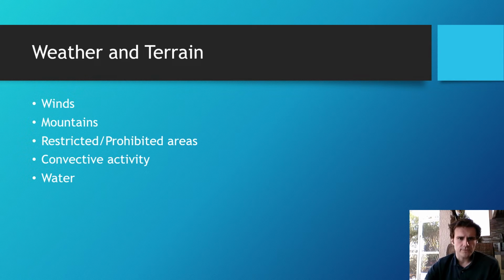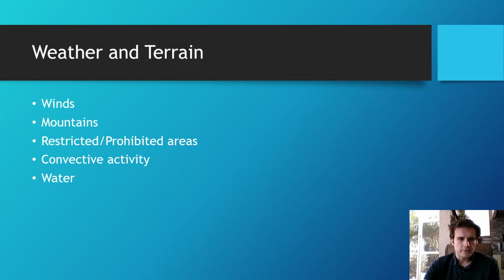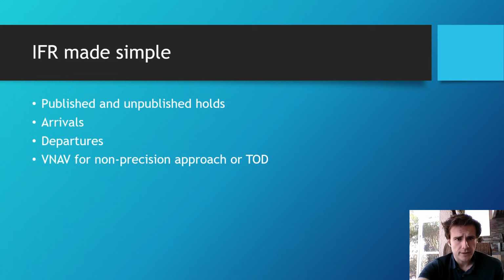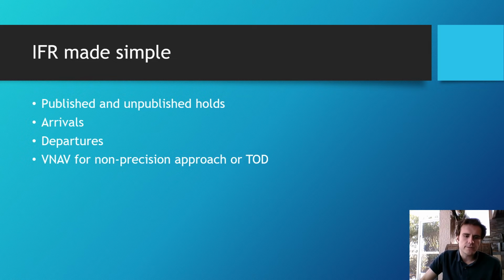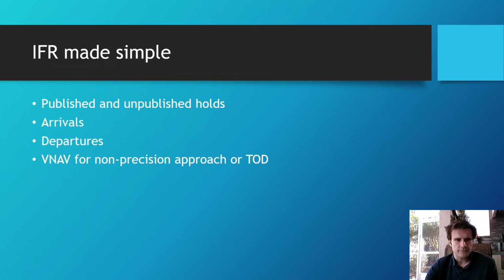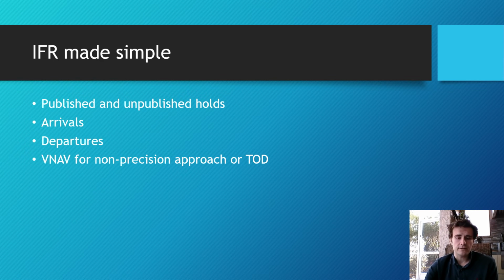Flight Plan Function